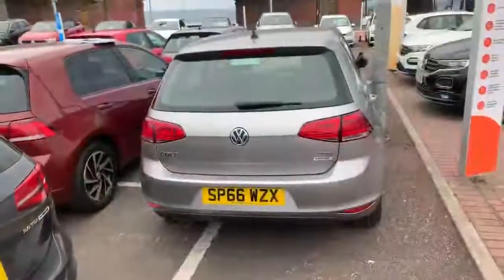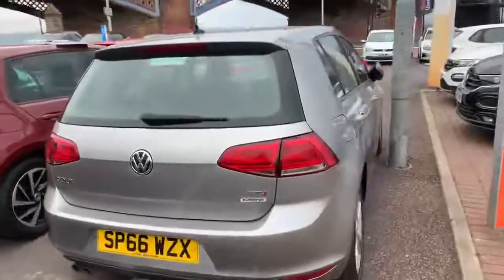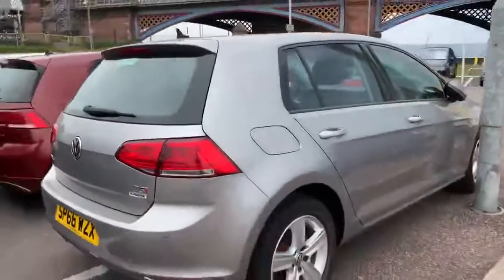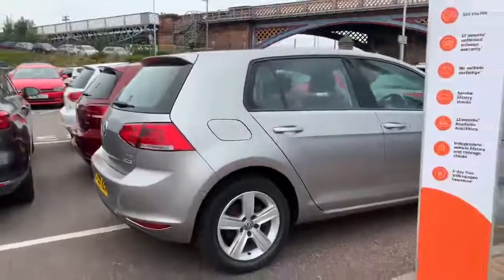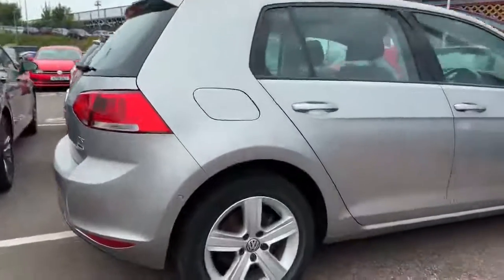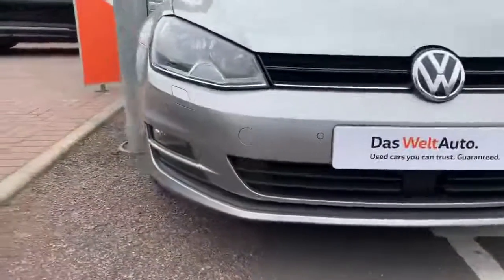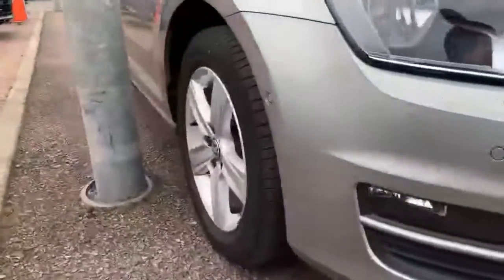SP66WZX - Volkswagen Golf Match Edition 1.4 TSI 125 PS 5 Door, just 20,408 miles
At Barnetts Volkswagen our Approved Used car programme is designed to give you the same exceptional level of experience as a new car customer, giving you complete confidence and peace of mind. Benefits include Flexible Finance options, 142 checks, 12 months' unlimited mileage warranty, No quibble exchange, Service history checks, 12 months' Roadside Assistance, Independent vehicle history and mileage tests & 5 days' complimentary Volkswagen Drive Away Insurance.